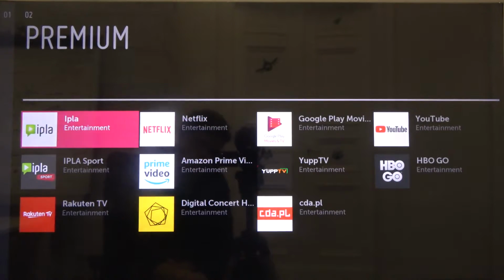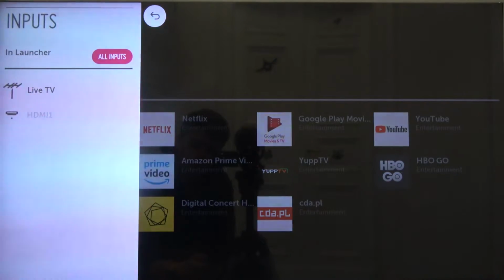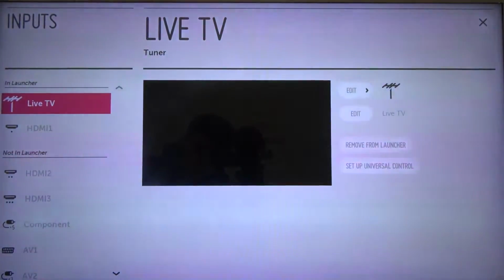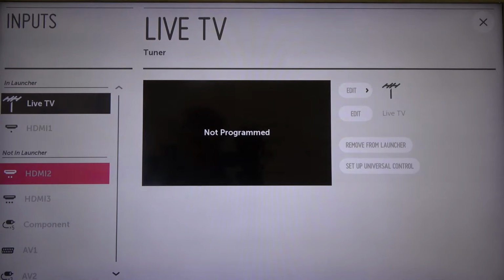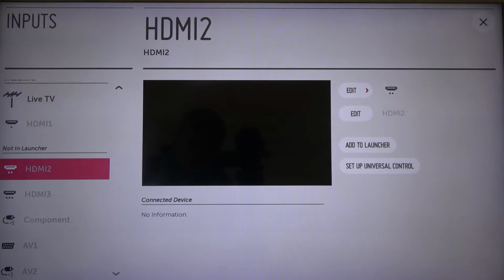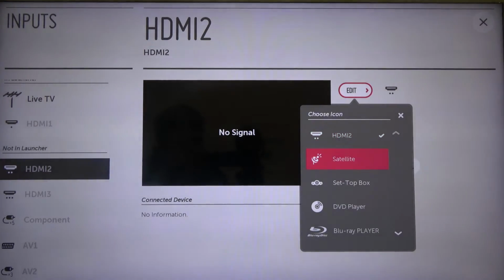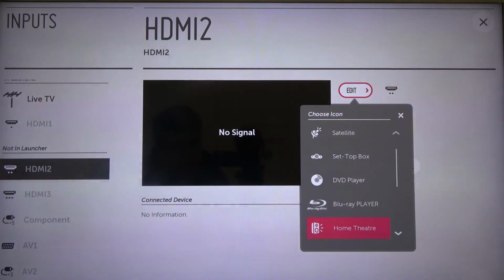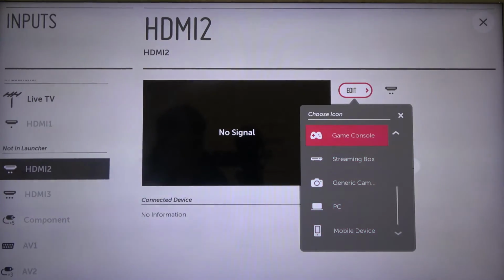How to Change Inputs in LG LED Smart TV? (LG39LB650V)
In this video we will show you how to Change Inputs in LG LED Smart TV, so for example you can quickly switch from your TV Station to PlayStation.

How to Change Inputs in LG NanoCell TV? How to Switch Inputs in LG NanoCell TV?